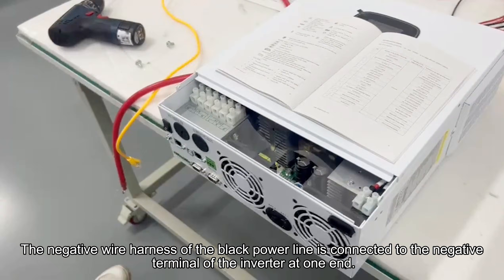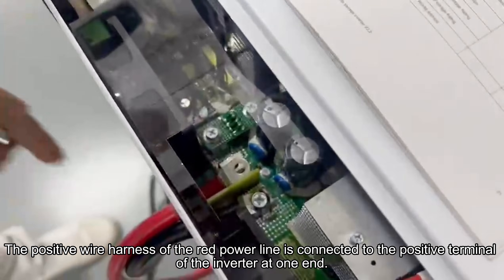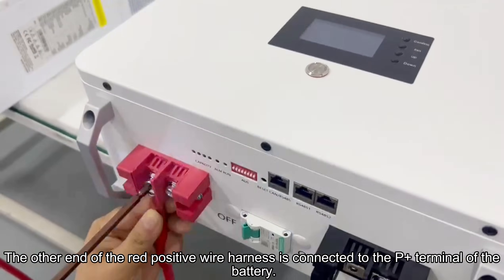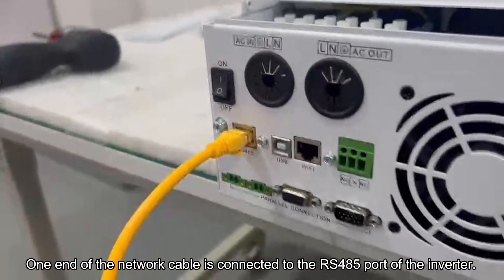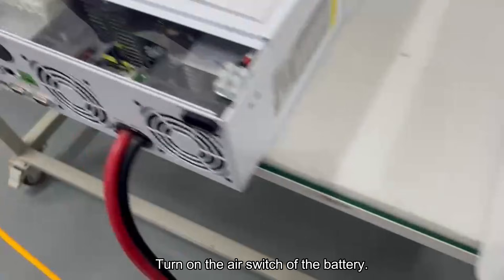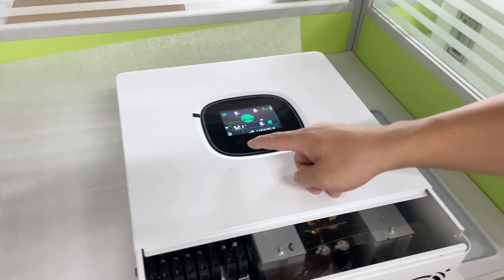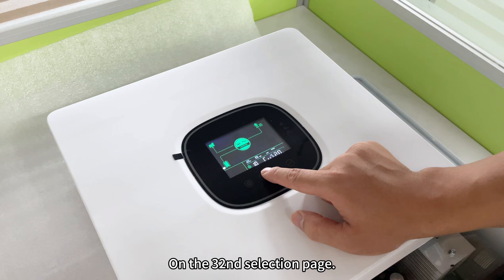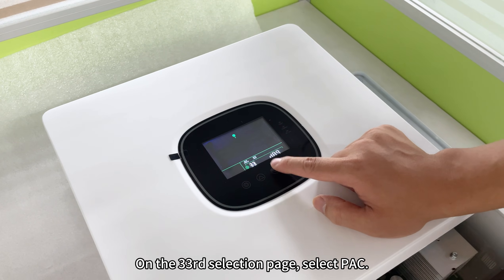Master SRNE 5KW Inverter + 5KWh Battery! Zero-Base Solar System Hookup Guide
This article explains in detail the connection steps of the SRNE 5KW inverter, which is suitable for DIY enthusiasts and home photovoltaic users.# Beginner's Tutorial Solar Power Generation Inverter Installation